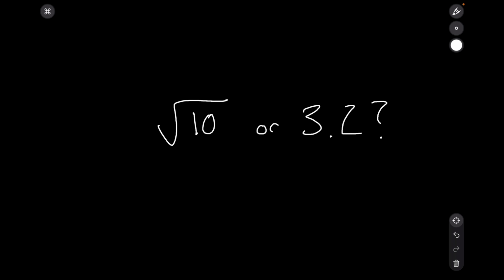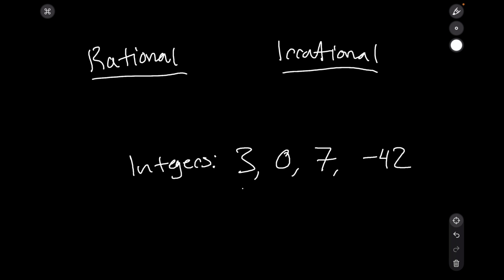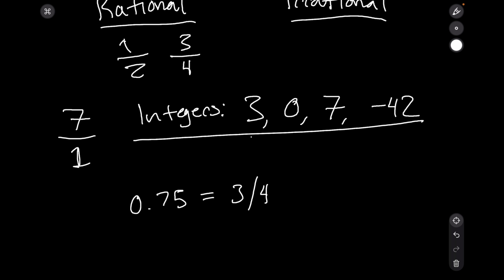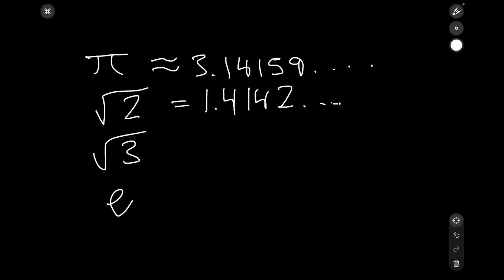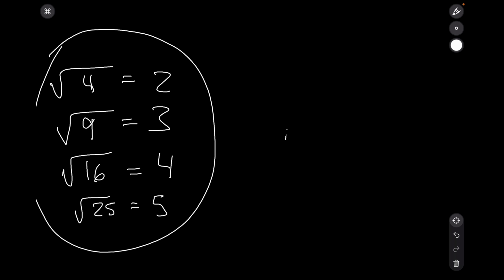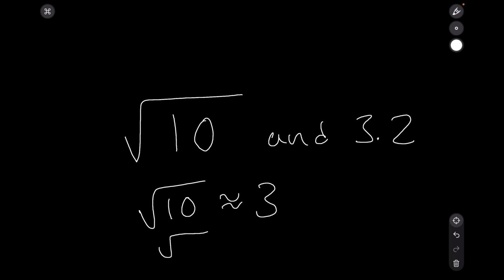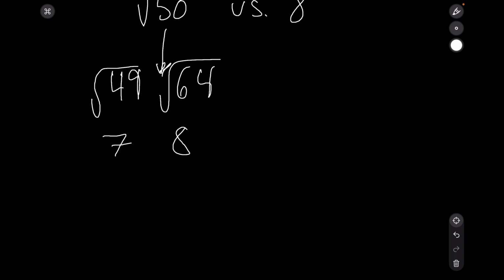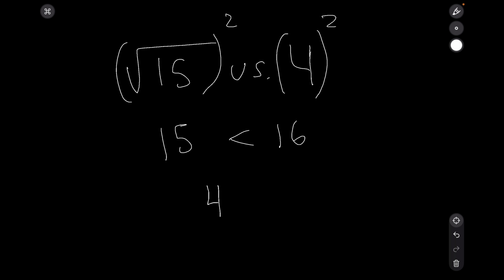Rational and Irrational Numbers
In this video, we’re breaking down irrational numbers in a way that actually makes sense. You’ll learn what they are, how they’re different from rational numbers, how to recognize them, and how to compare them without getting confused.
Perfect for Algebra students, math lovers, or anyone who’s ever looked at π and thought what even is this?
Topics covered:
• Rational vs irrational numbers
• Integers explained
• Decimal patterns
• Square roots & π
• Comparing irrational numbers